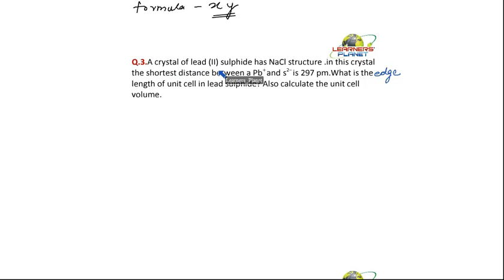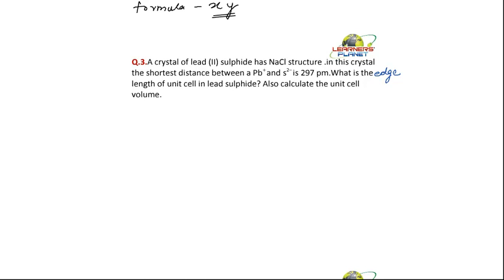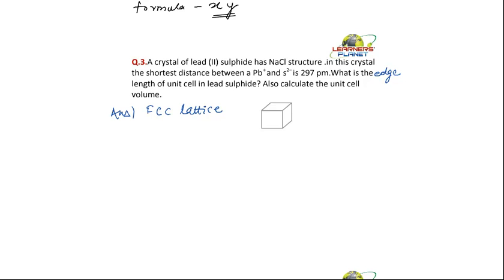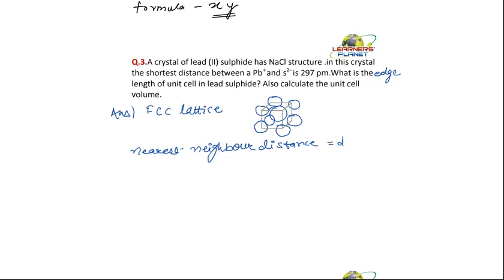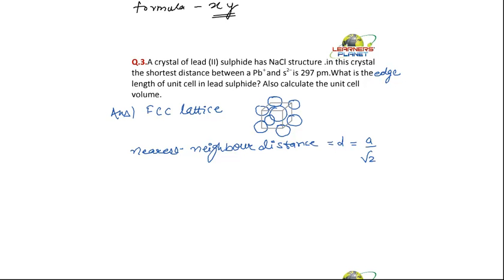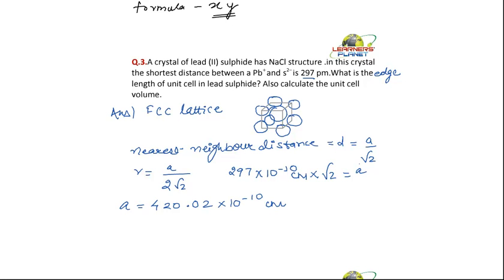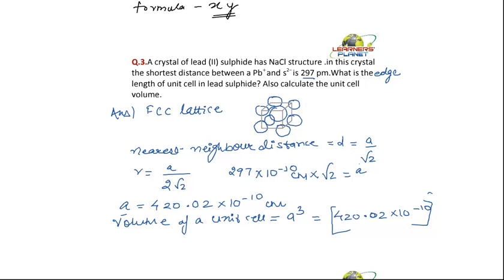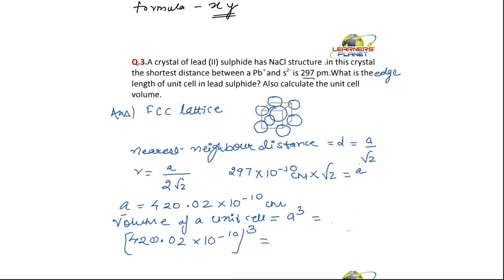JEE Chemistry Problems -Grade 12 Solid state PSS 1 Que 3